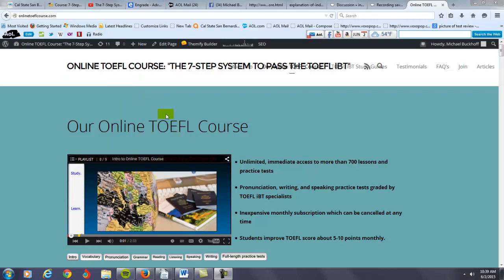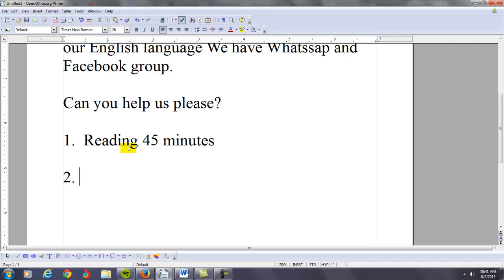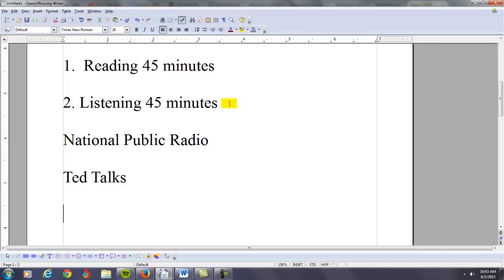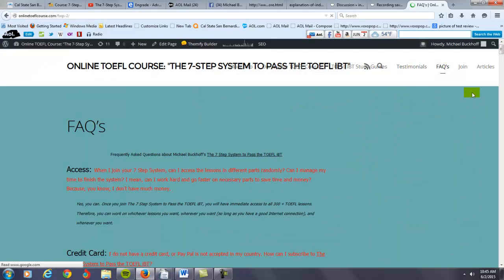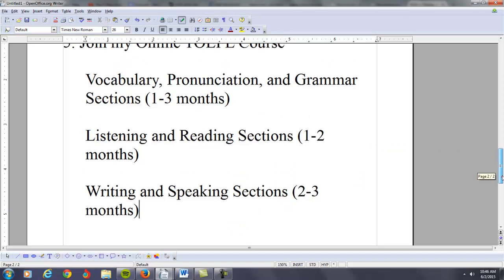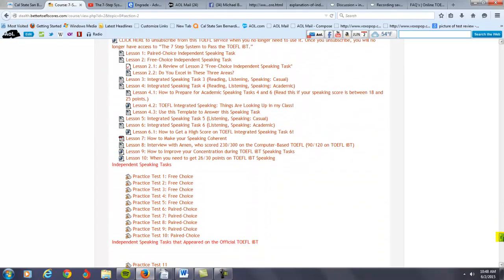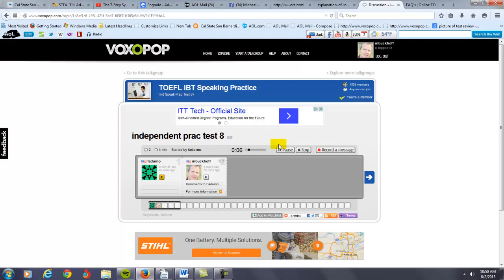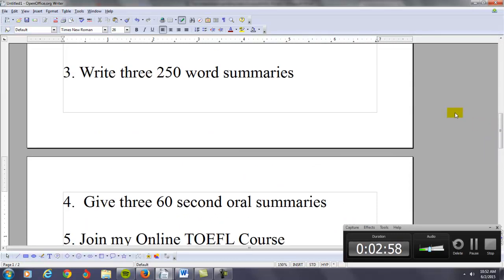Online TOEFL Course Comments to MA: "Please, can you help us learn English?"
Hello
I am sorry for Contacting you
I am MA from Sudan
I saw your posts in ( IELTS AND TOFEL )
We are group of Sudanese trying to improve our English language We have Whatssap and Facebook group.

Can you help us please?

1.  Reading 45 minutes

2. Listening 45 minutes

National Public Radio

Ted Talks

Randall's Cyber Listening Lab

3. Write three 250 word summaries

4.  Give three 60 second oral summaries

5. Join my Online TOEFL Course

Vocabulary, Pronunciation, and Grammar Sections (1-3 months)

Listening and Reading Sections (1-2 months)

Writing and Speaking Sections (2-3 months)